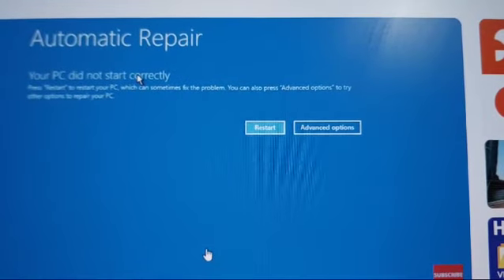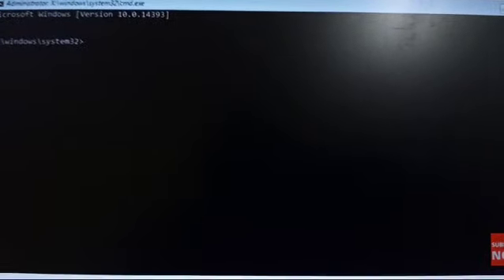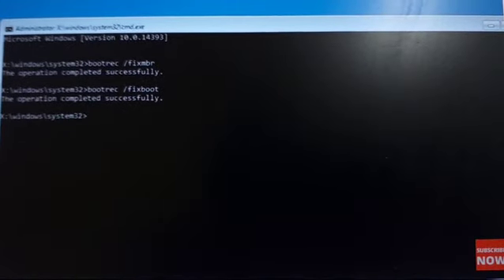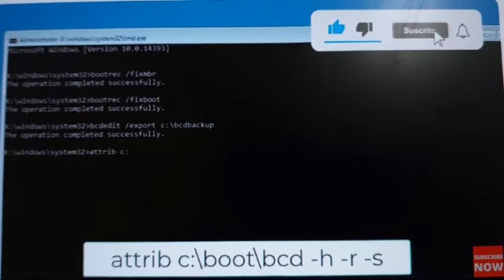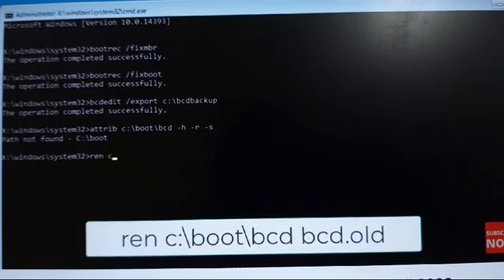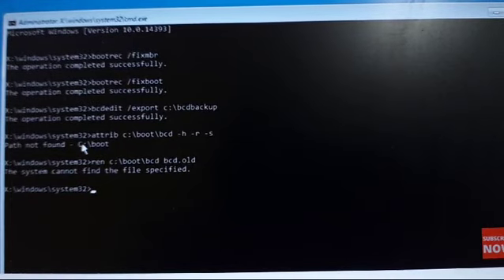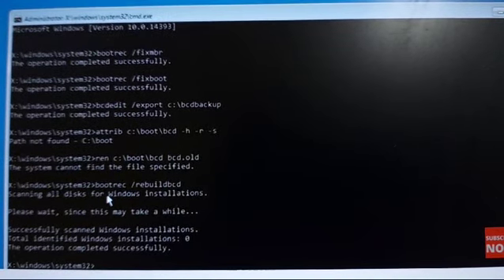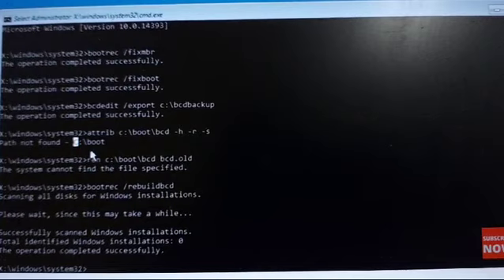automatic repair video